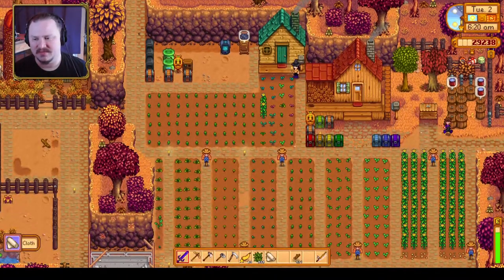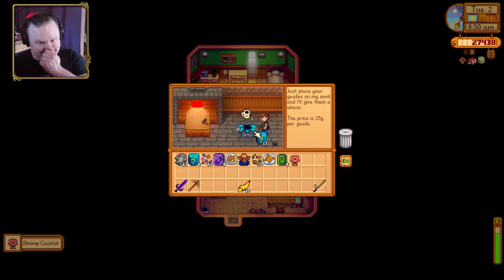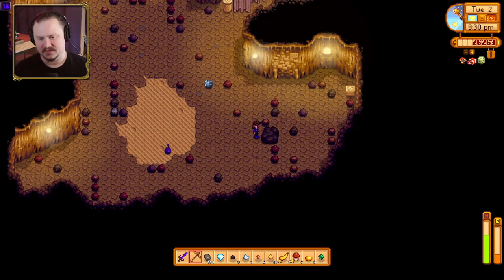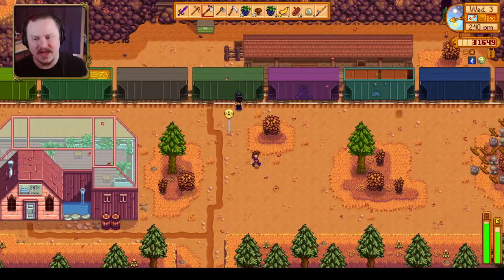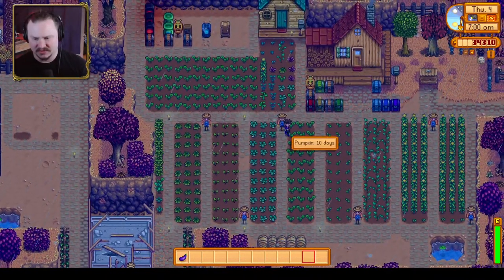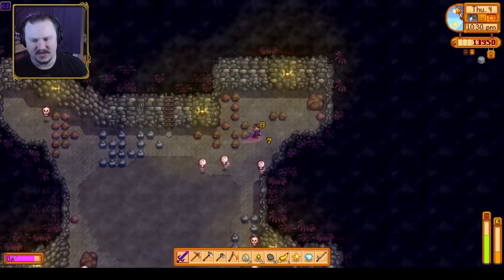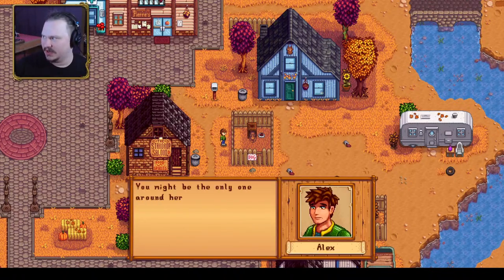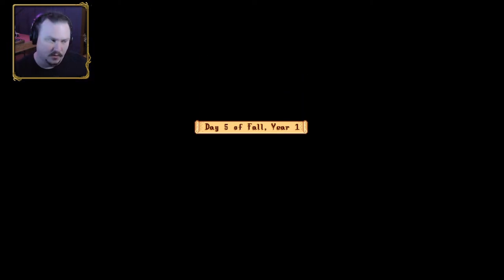Golden Valley - Husband and Wife Stardew Valley 1.6 Playthrough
Zach and Brie are playing Stardew Valley 1.6! The long awaited major update is loaded with exciting new features. We are playing with a couple of mods, specifically:
Automate - to cut down on wasted time
Yet another fishing mod - to aid in the frustration of fishing
CJB Cheat menu and Item Spawner - To protect against any losses caused by glitches or other BS
UI Info Suite 2 - a very helpful quality of life mod that give UI elements for a lot of things

If you like these mods, please download them from nexus and endorse the file!
You can find more of Zach and Brie's work at SlapDashStudios.com